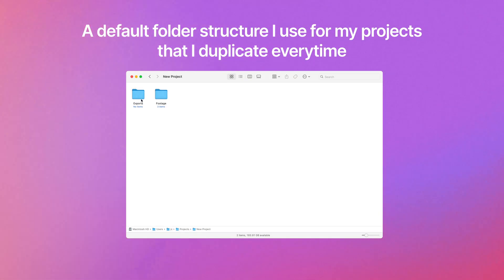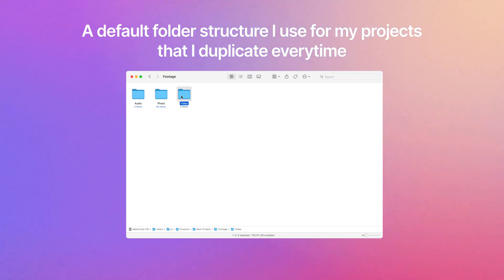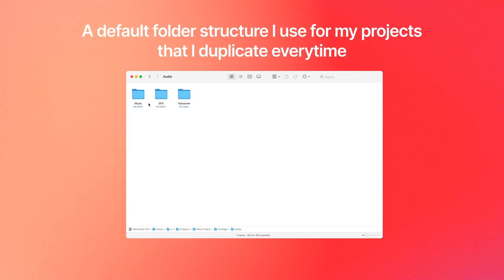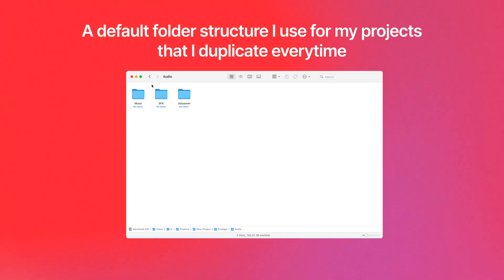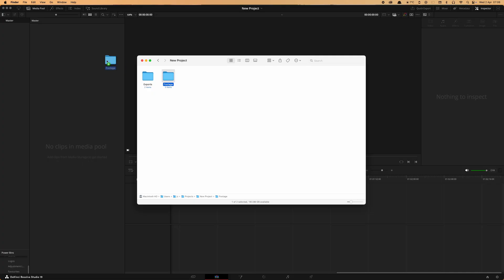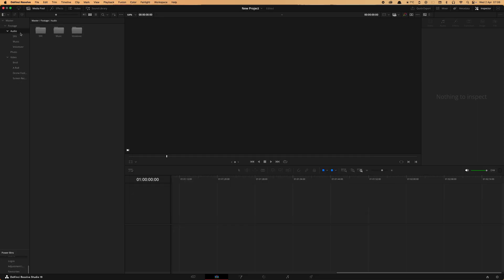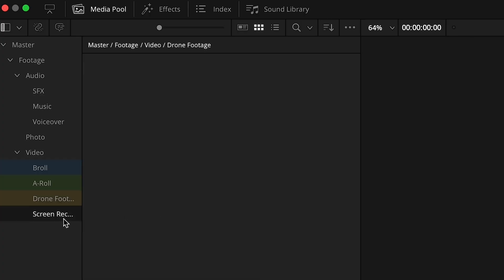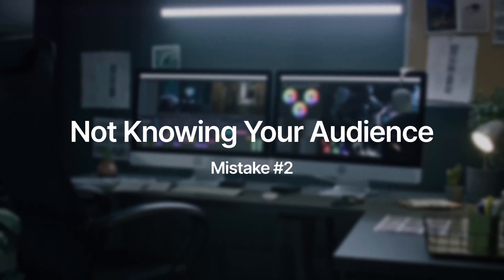These 5 things KILL your edits! Let’s fix that! — Tutorial — MotionVFX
Not to be overdramatic but…you’re probably wasting great potential with these 5 mistakes. Join JC for a deep dive into some of the most common sins committed in the editing room and learn how to fix them to take your videos from good to the best!
Got more questions? Want us to cover a specific topic?

00:26 - Mistake 1
01:23 - Mistake 2
02:20 - Mistake 3
04:54 - Mistake 4
05:53 - Mistake 5